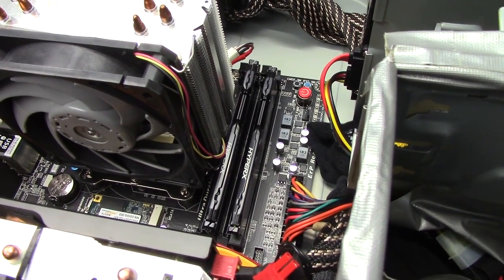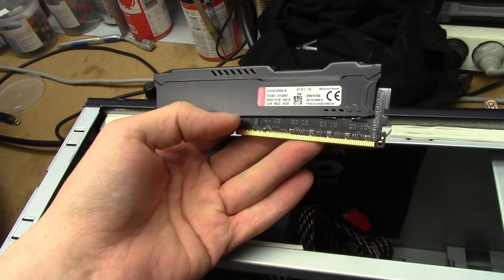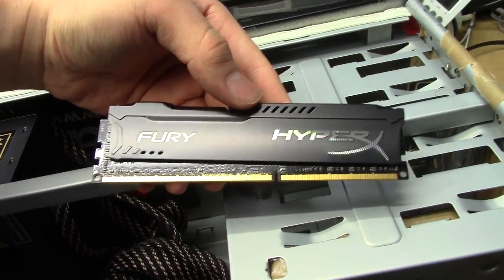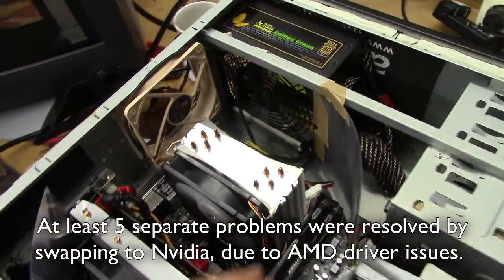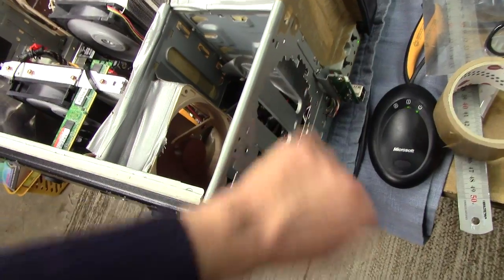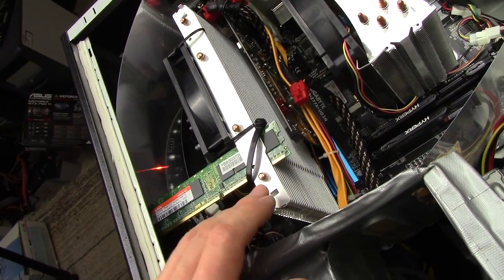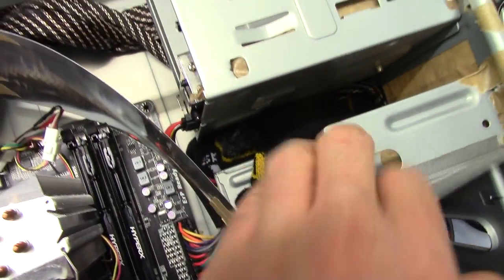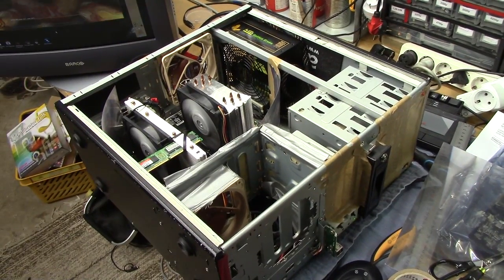Rambly look inside my workstation computer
A look inside the only post-2010 computer that I own, starting with an odd RAM problem. This machine has rendered every single video on this channel, and yes that is duct tape.

Before you comment on how the PSU is going to overheat, consider that the layout of the computer is the result of many hours of probing temperatures and testing.